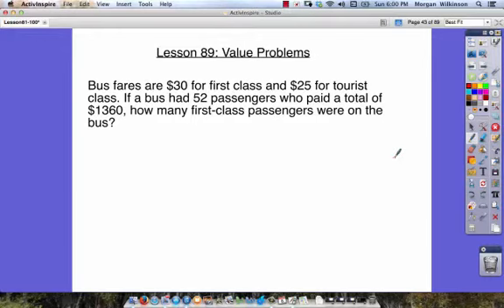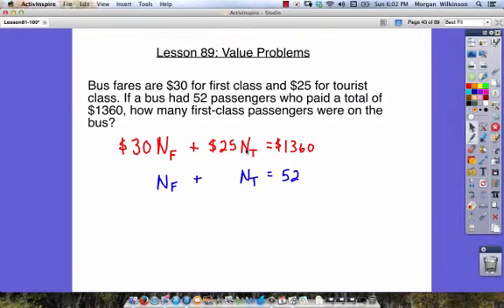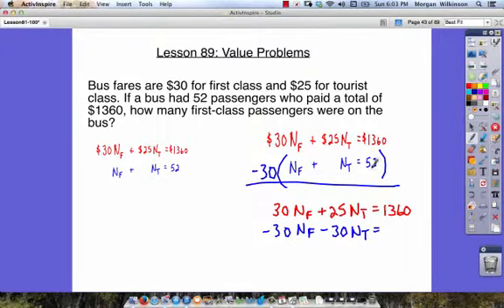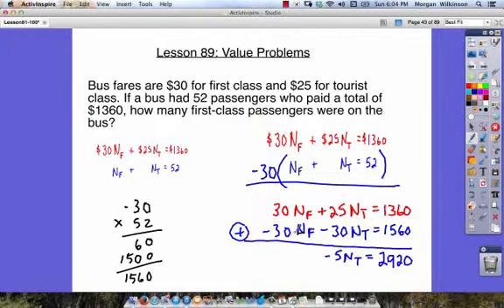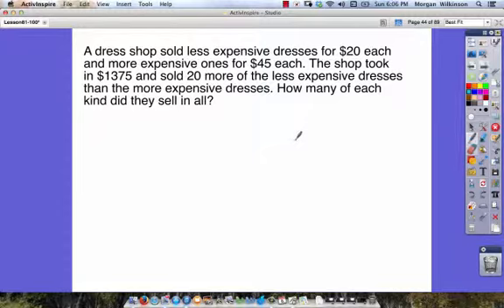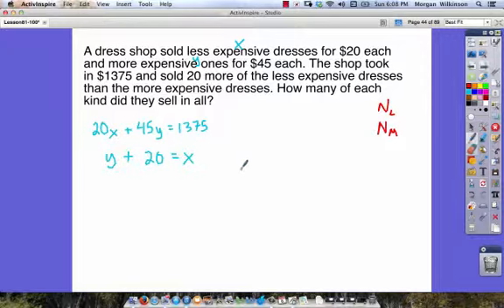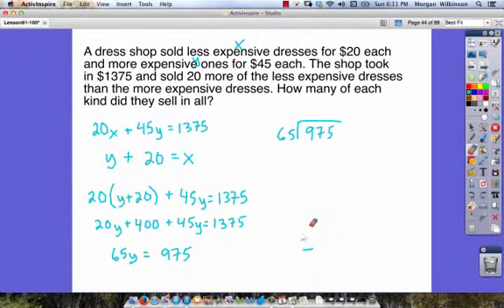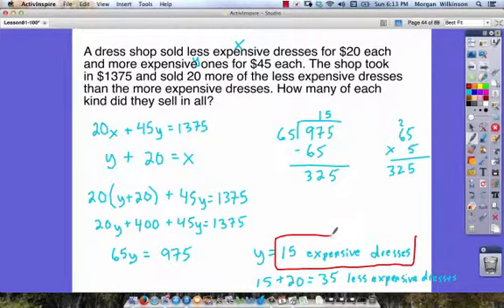Algebra 1 Lesson 89